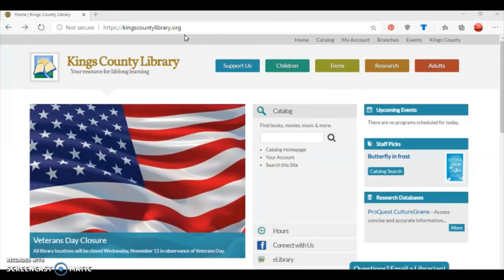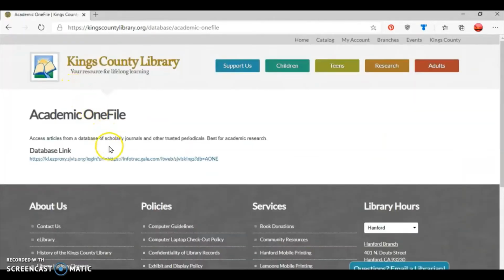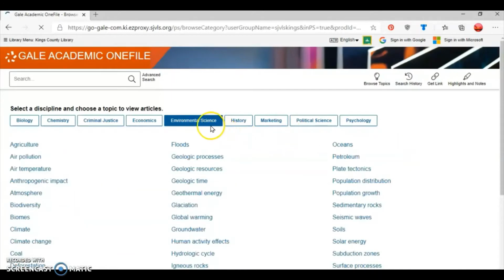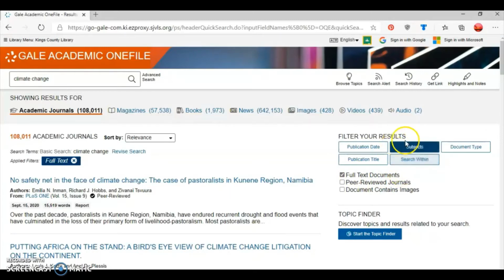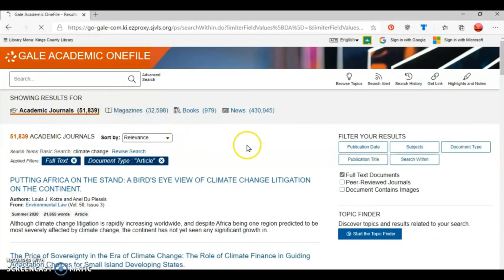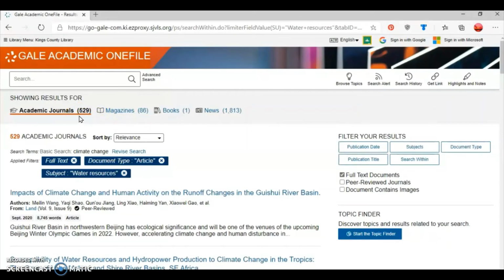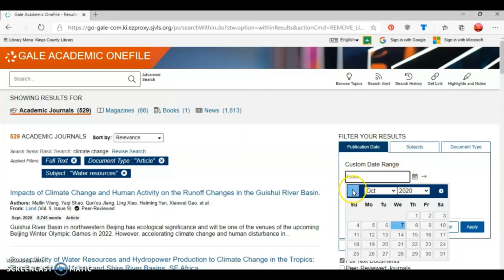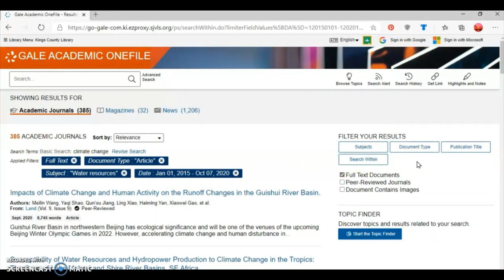Gale Academic OneFile Database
Check out this tutorial to learn how access and use Gale Academic Onefile database to find scholarly journal articles!